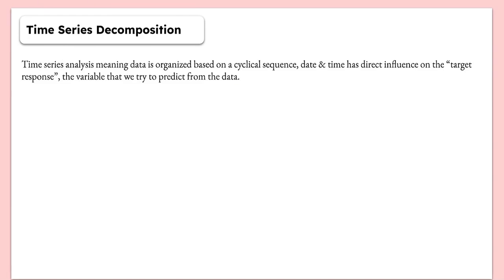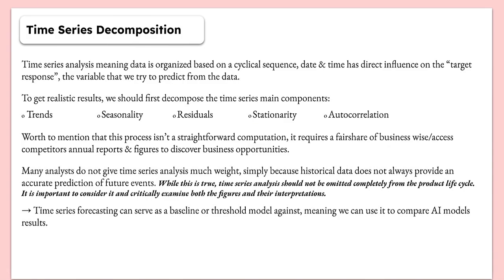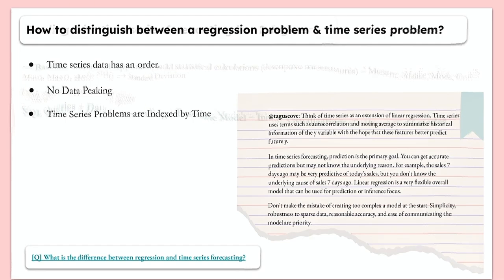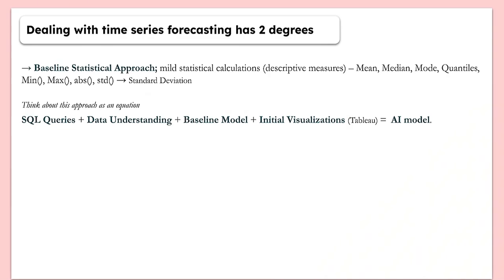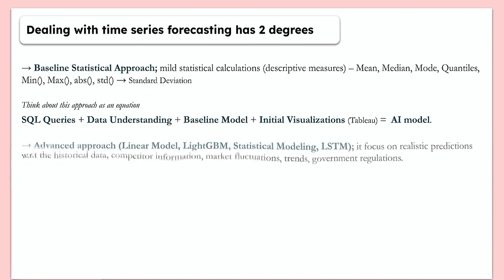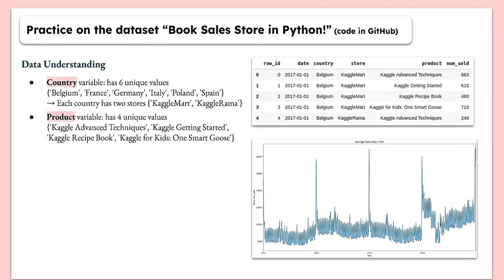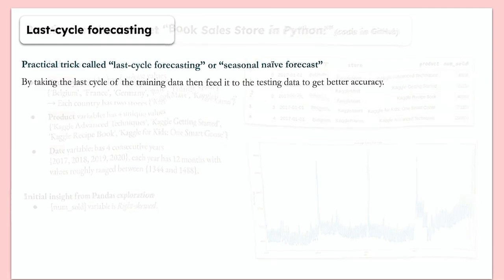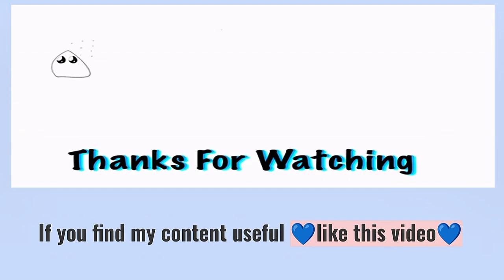Time Series Forecasting in Python (Practical Guide)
Want to predict the future with data? Time Series Forecasting is a powerful tool, but it's often misunderstood or neglected. In this video, we break down time series analysis and forecasting in Python, from core concepts to a practical coding example.

We'll explore why time series is more than just a regression problem and why you shouldn't skip it, even if it's not perfect. Plus, I'll share a simple "last-cycle forecasting" trick that often provides a surprisingly strong baseline against complex AI models!